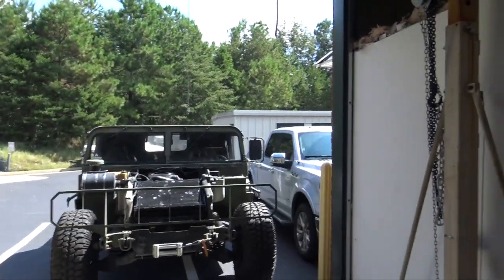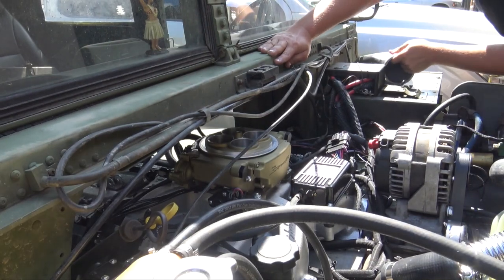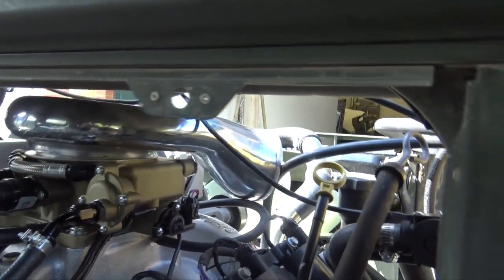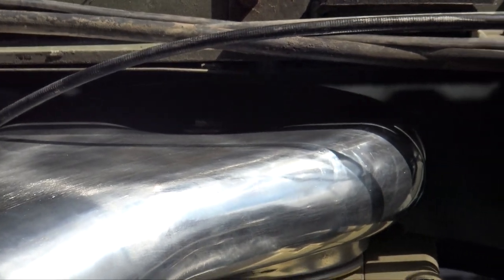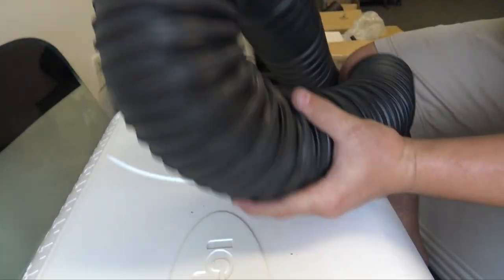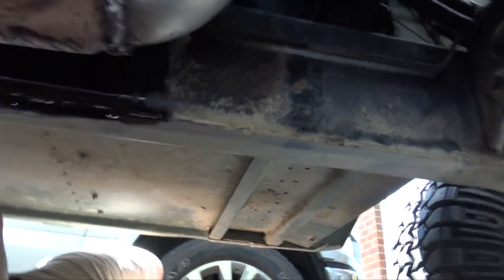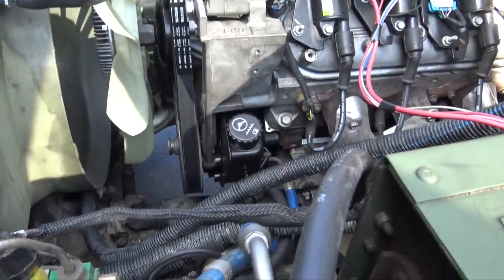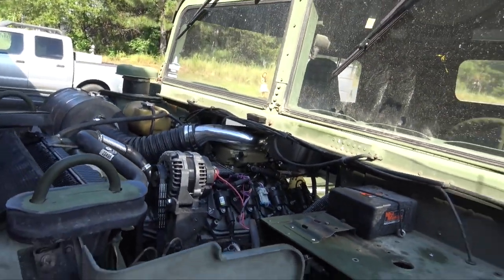LS Swap Humvee Air Intake & Snorkel Setup - LSxHumvee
I removed the old style pie pan air filter and put on a Spectre intake hat along with some 4" hose to go back to the snorkel. I also added some -10AN plugs to the oil cooler lines to keep them from leaking and tried to bleed the hydraulic system in the truck. It was a good first day.

Spectre 98499 air hat